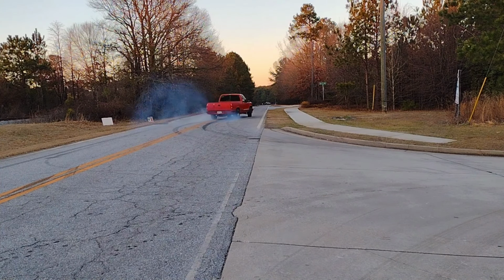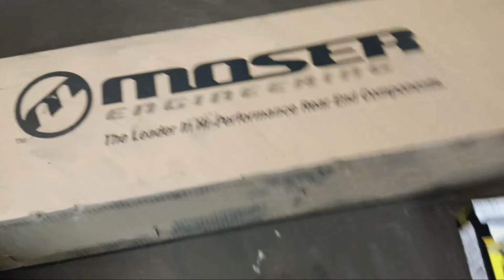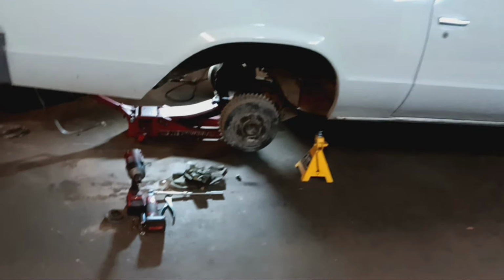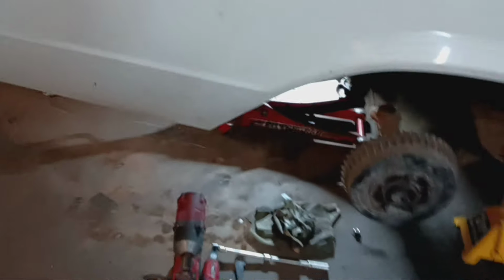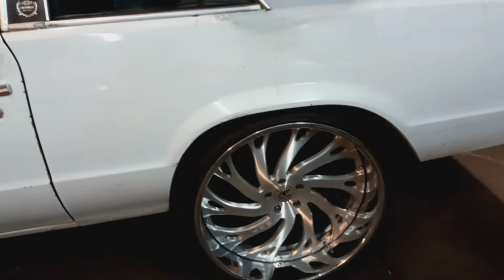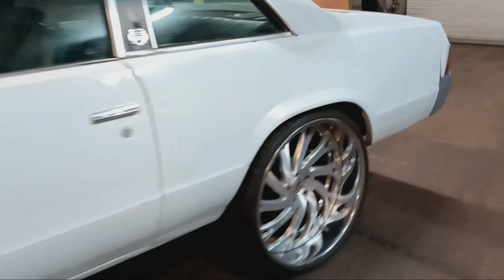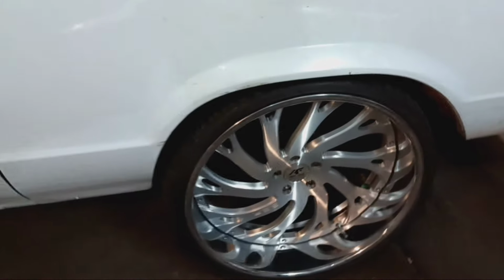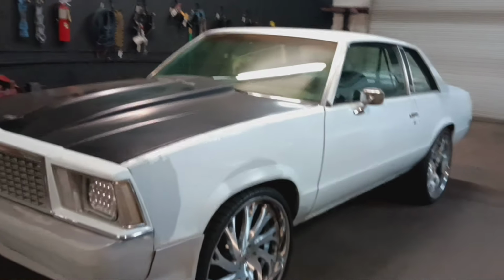Building up a 7.5 rearend to hold 500+hp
building this 7.5 to see if it can hold sum horse power and installing new shocks & front end suspension parts